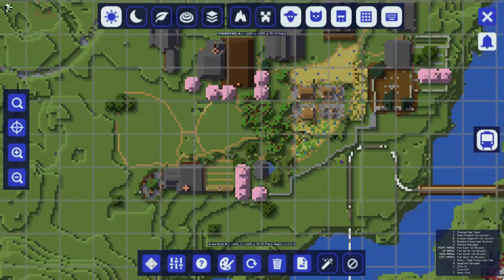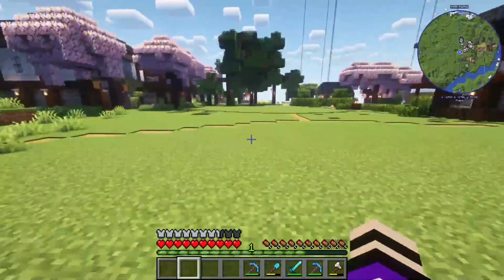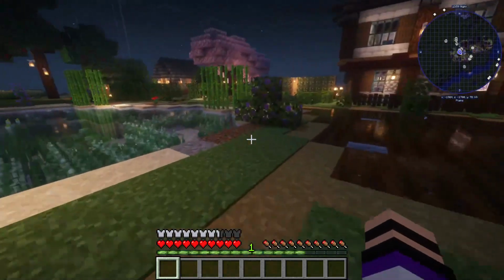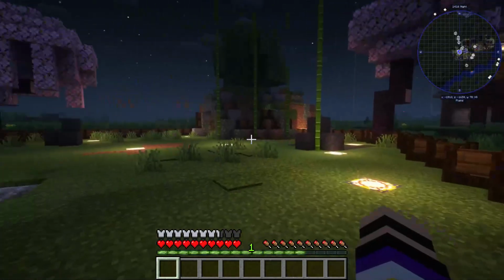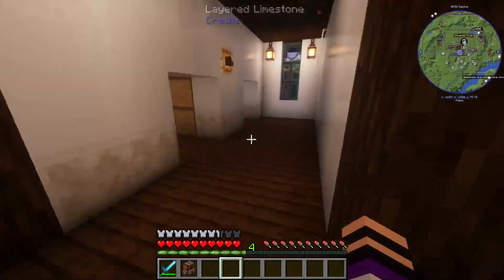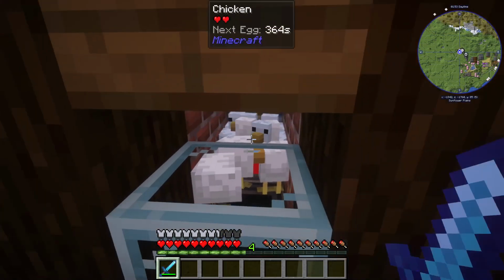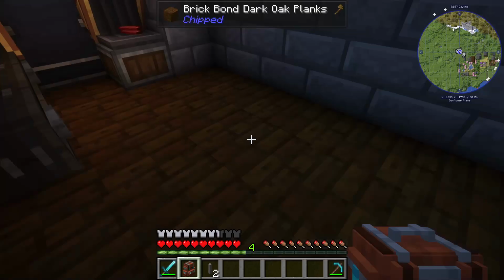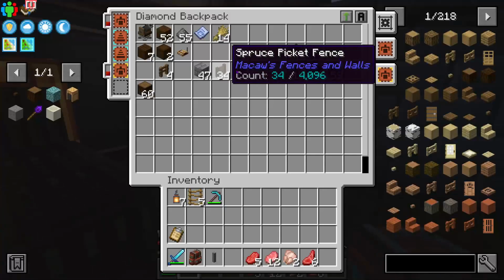EP 10-CREATE NEW WORLD - SNIFFER ARE HERE